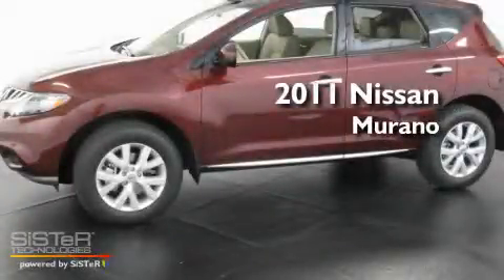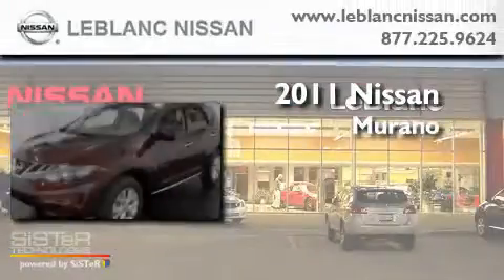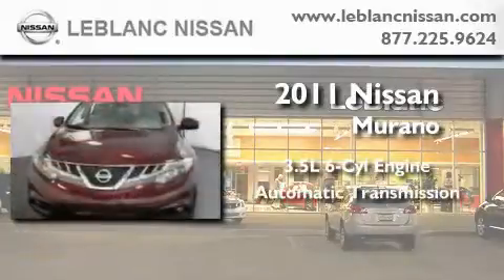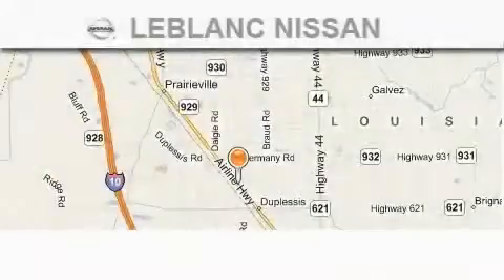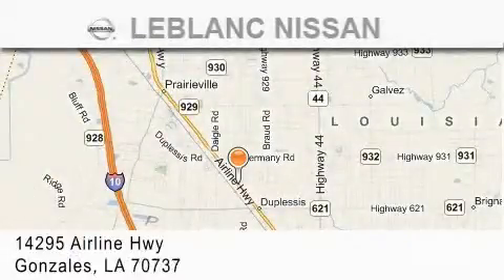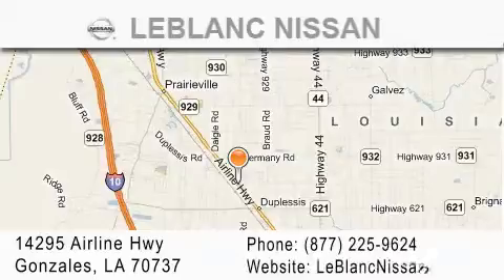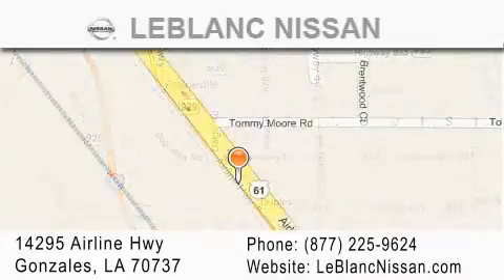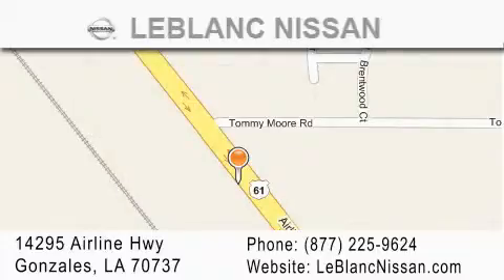2011 Nissan Murano Baton Rouge LA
Year: 2011
 Make: Nissan
 Model: Murano
 Engine: 3.5L DOHC 24-valve V6
 Trans.: automatic
 Exterior: Merlot Metallic
 Miles: 5
 Interior: Beige
 Stock: